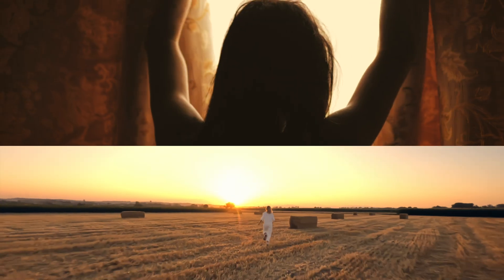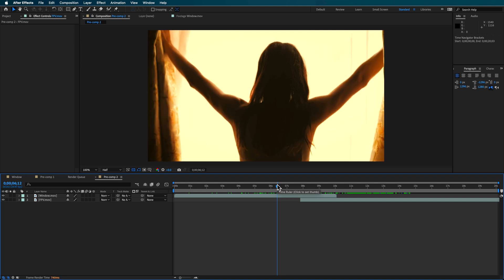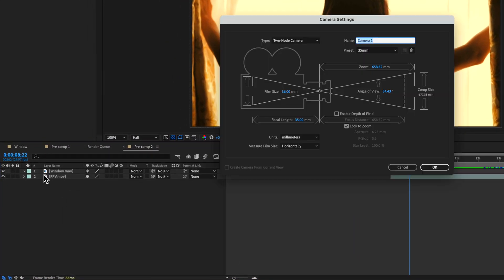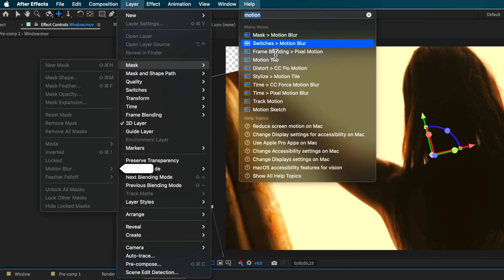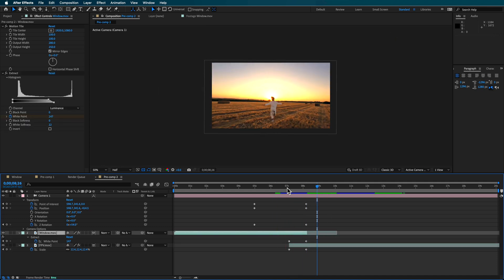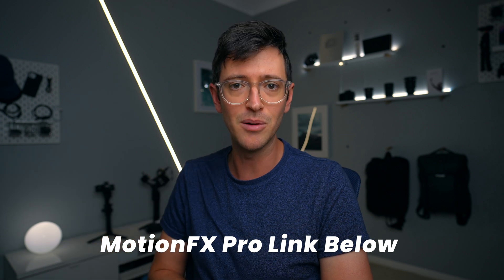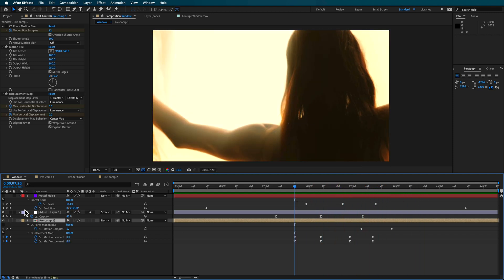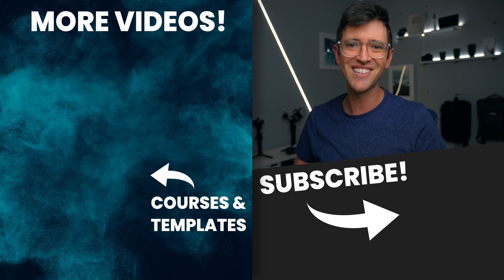Create This INCREDIBLE Window Transition In After Effects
🔥 MotionFX Pro Course - Gain the confidence to be able to make AMAZING Video Effects

2️⃣ JOIN THE CREW COMMUNITY